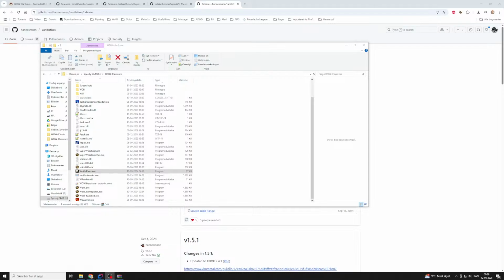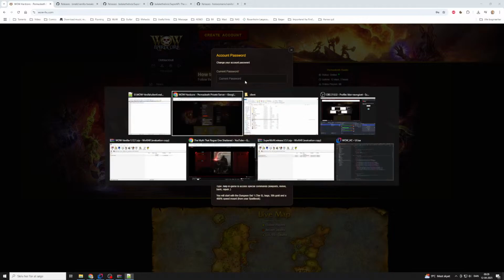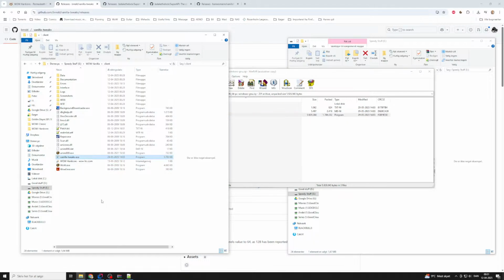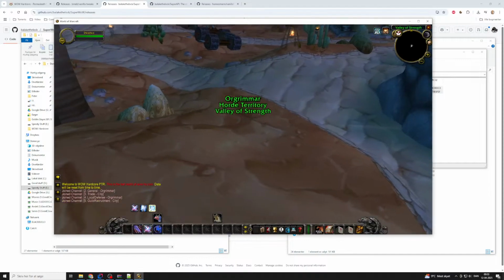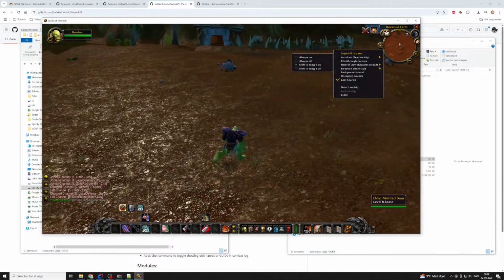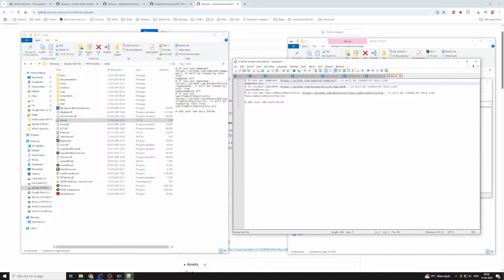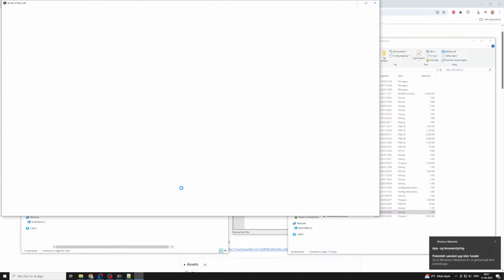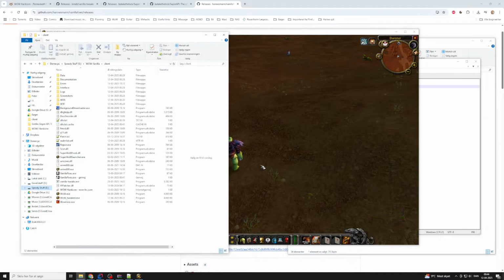WoW Vanilla Tweaks + SuperWoW + VanillaFixes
Links to resources used in this video

Important note! Do *NOT rename, delete, or move the original 'WoW.exe' file.* If the 'WoW.exe' file is alterned in any way then the WOW-HC.com server will not accept your client.

Finally, always open wow using the 'VanillaFixes' shortcut that you generated in the end. This shortcut with the *ice cream cone icon* is now your new way of opening World of Warcraft.